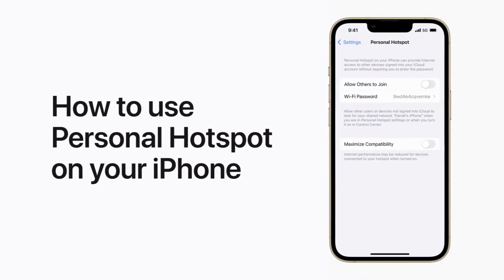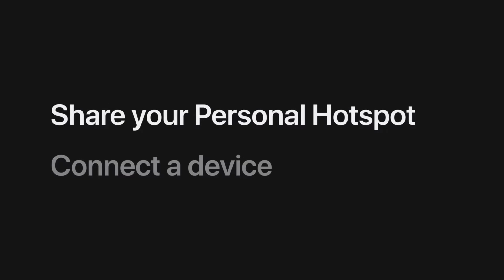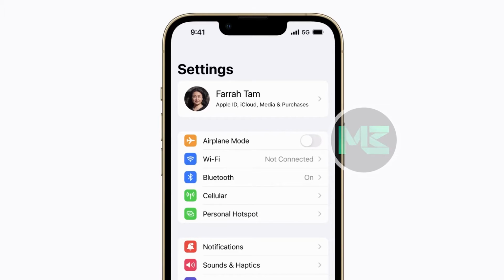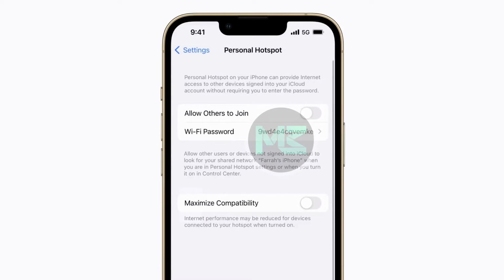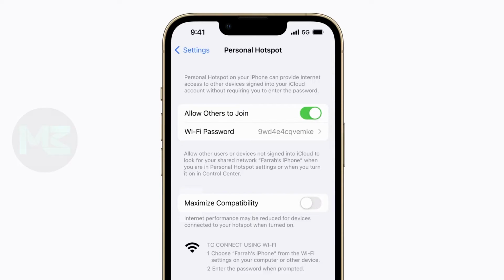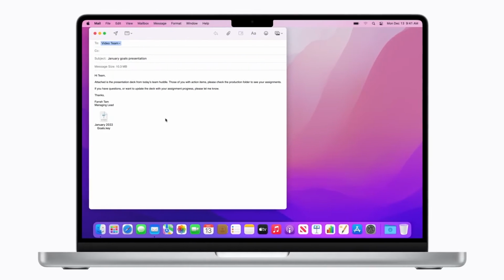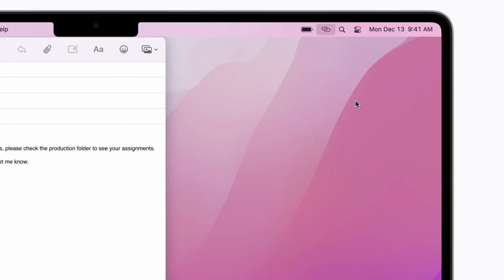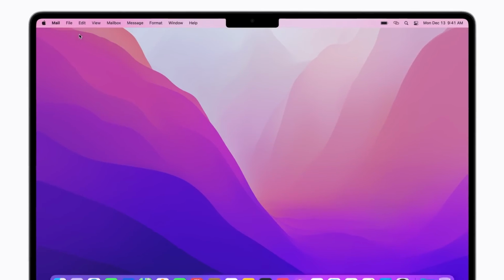How to use Personal Hotspot on your iPhone 📱